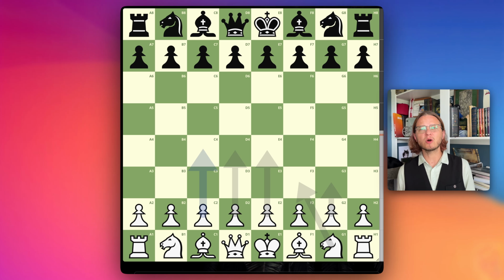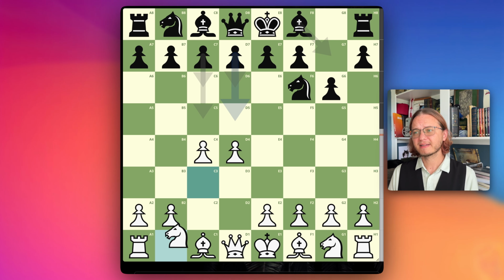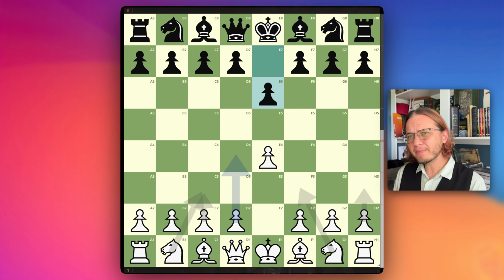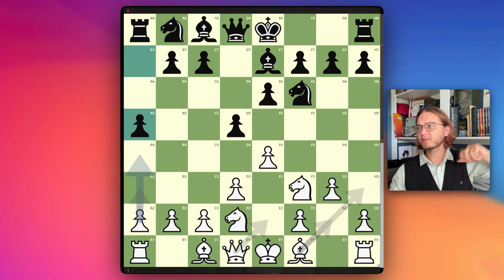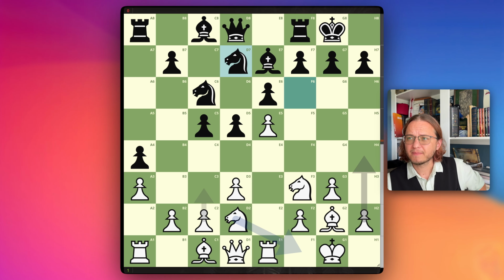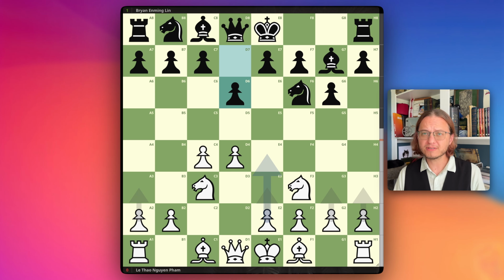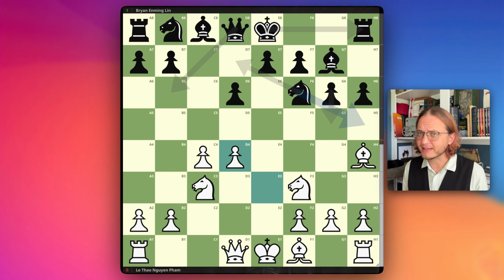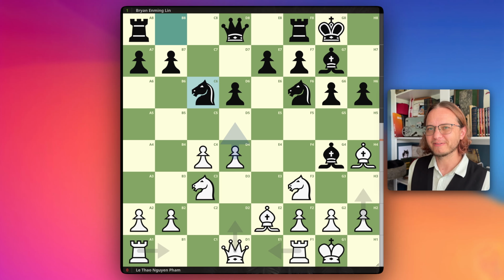King's Indian Attack & Defense Explained | One Opening, Both Colors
What if the same opening idea worked whether you're playing White or Black? The King's Indian Attack and the King's Indian Defense are mirror images of one hypermodern idea: pressure the center without standing in it. In this video we build both setups from scratch, then examine the openings of two high-level games.

Pham (2673) vs Lin (2913) | 2026
Galperin (2756) vs Voitovich (2995) | 2026
Drygalov (3197) vs. Srihari (2928) | 2026
Sergey Karjakin vs. Sam Shankland (2021)